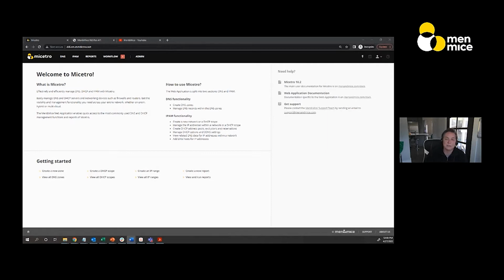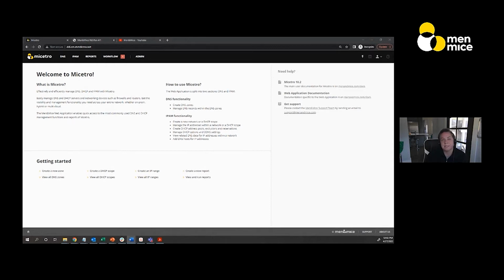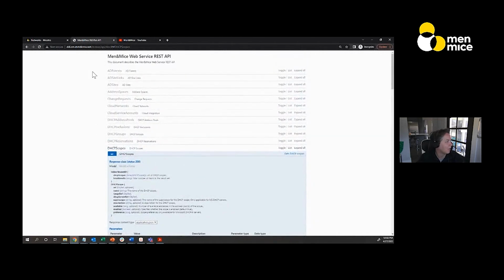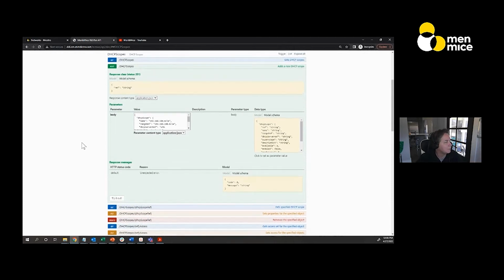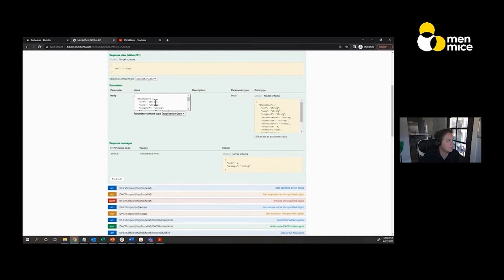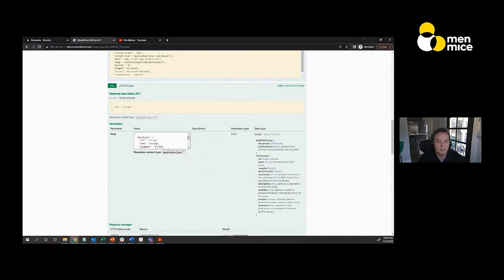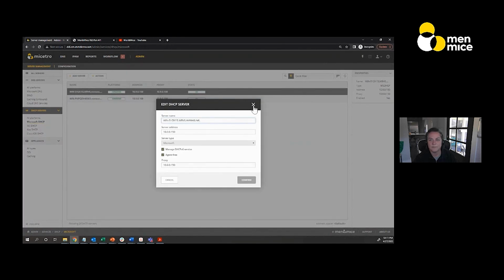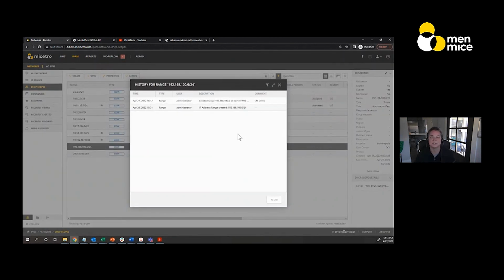Creating Objects Using the Micetro API and Swagger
In this video, Lauren Malhoit, Director of Technical content at Men&Mice demonstrates how to create objects using the Micetro API and Swagger. You can find all our Amper talks on our website.

|Men&Mice| |DDI talks| |Micetro Features|